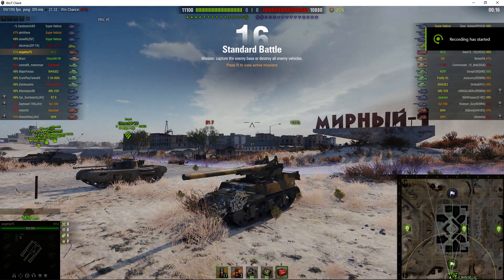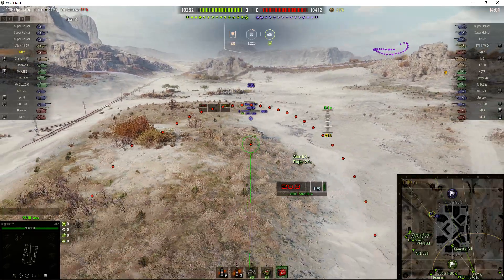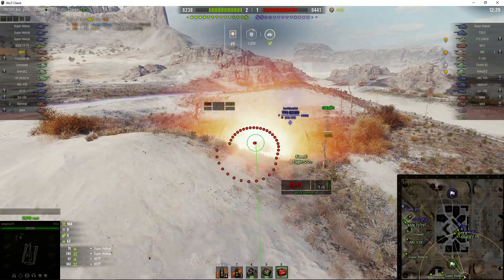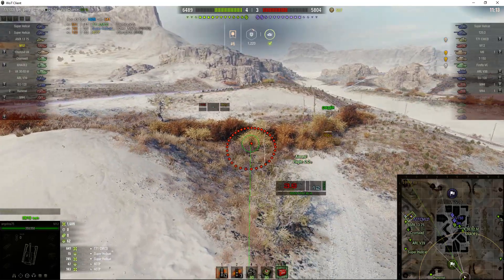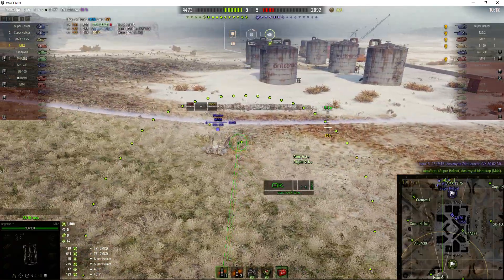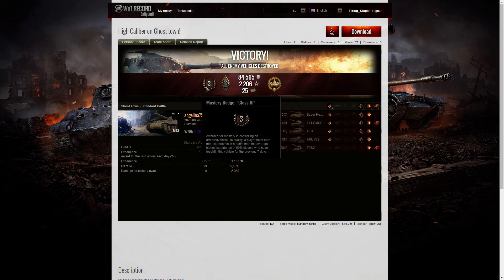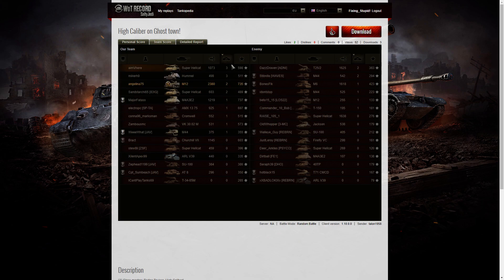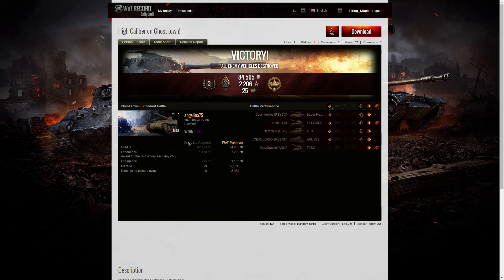M12 - High Caliber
This replay is from 26 August 2020 on Ghost Town. The player, angelina75 in the M12 was awarded a High Caliber.